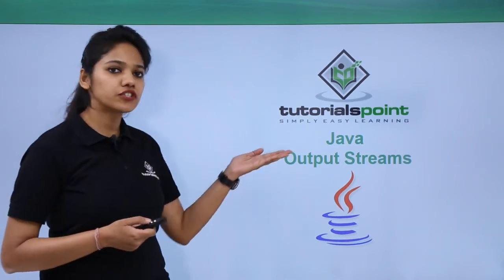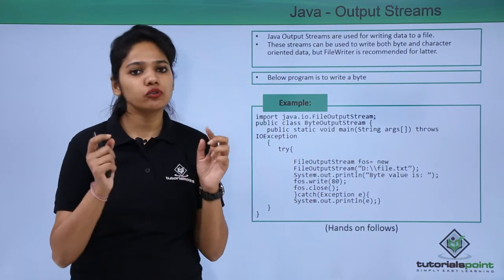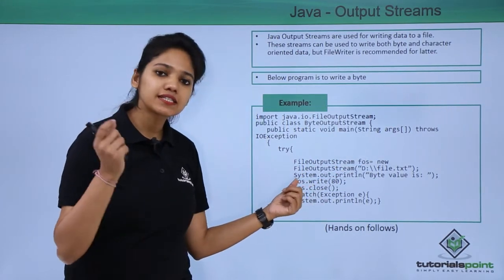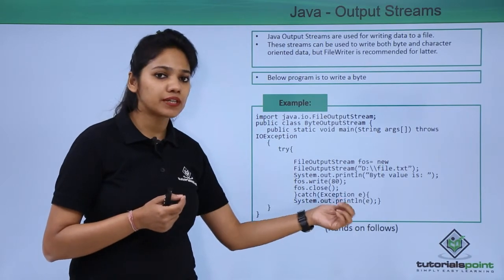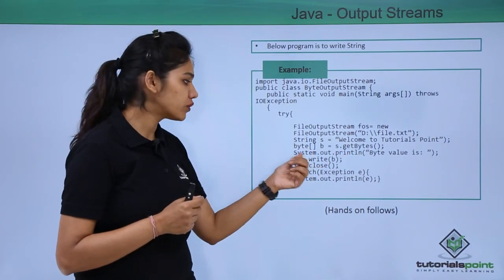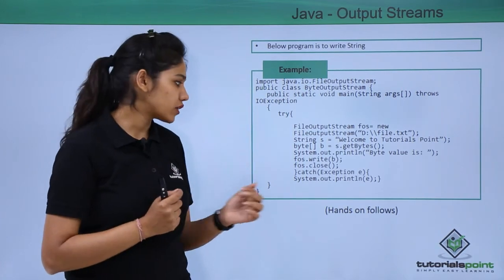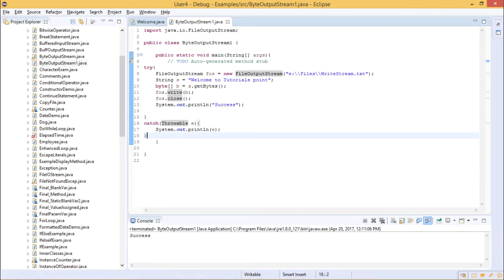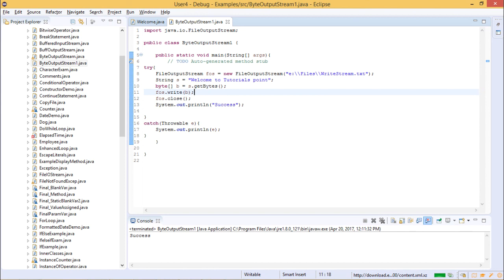Java - Output Streams